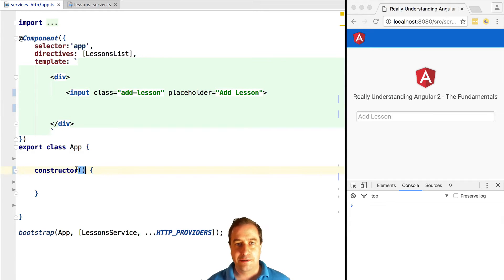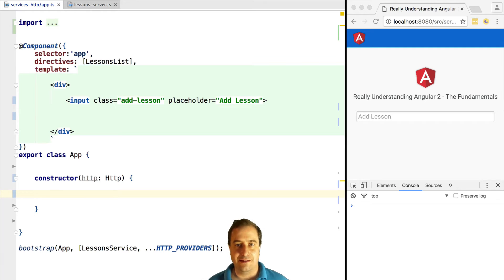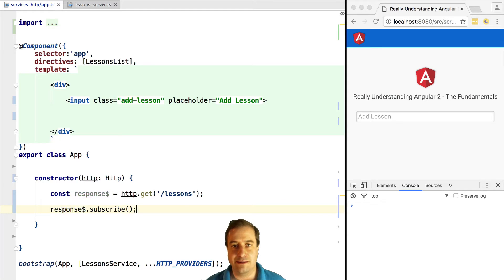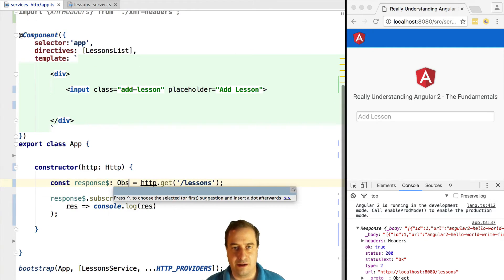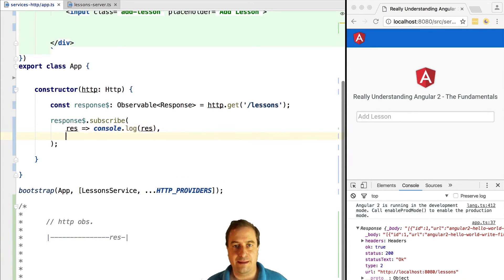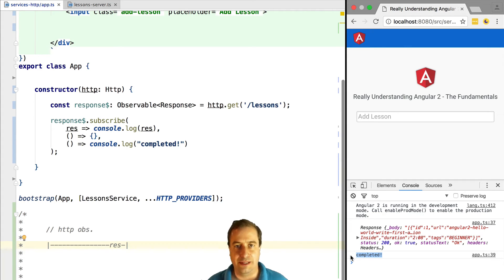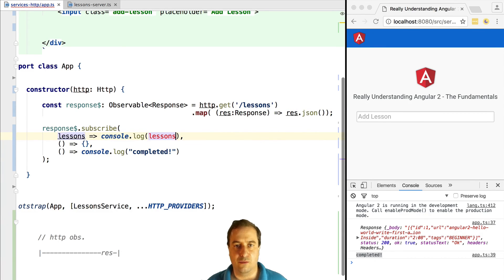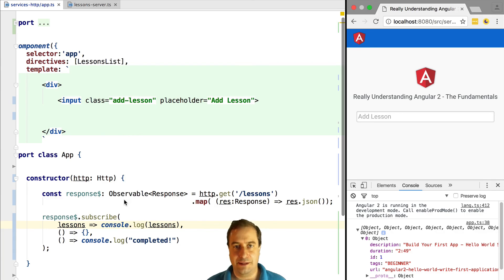💥 Angular RxJs Tutorial - How does Angular HTTP use Observables ?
In this lesson, we are going to learn the relation between the Angular HTTP module and Observables, and how it's essential to understand Observables in order to do even the most common backend-communication tasks using the HTTP module.

We are going to learn how Angular HTTP models network responses using Observables, and how completion is handled.

For more videos tutorials on Angular, check the Angular University of